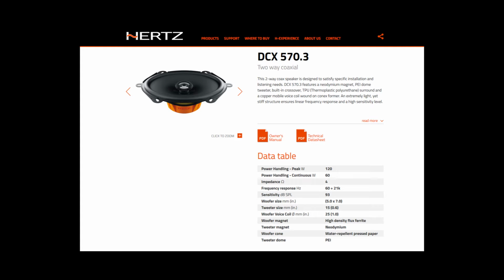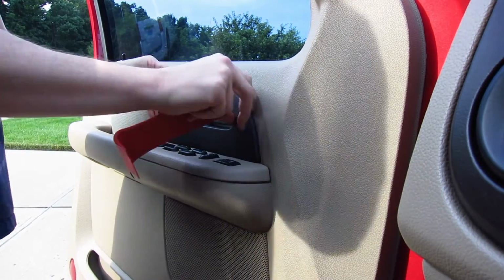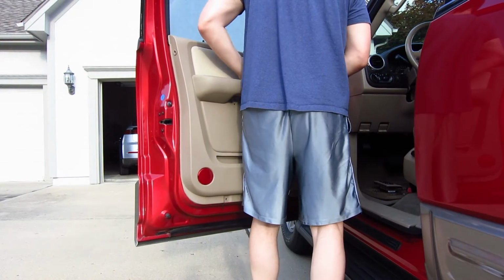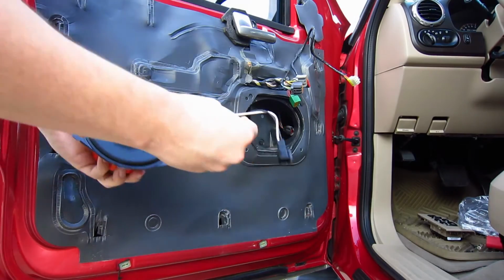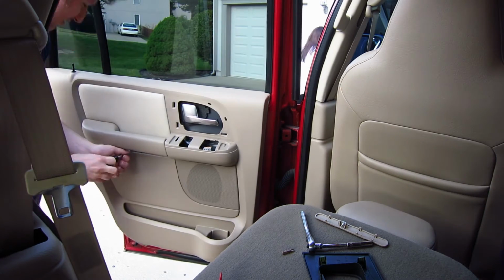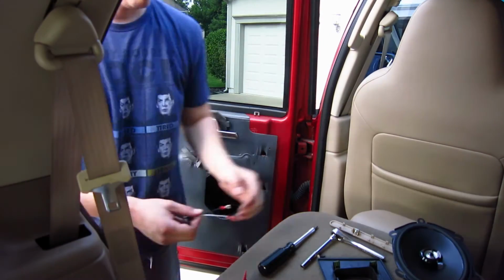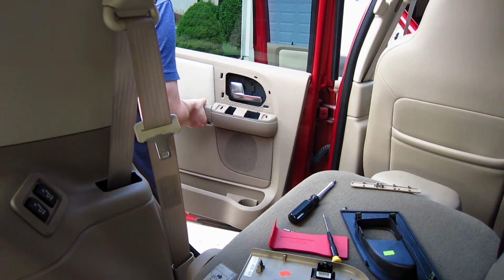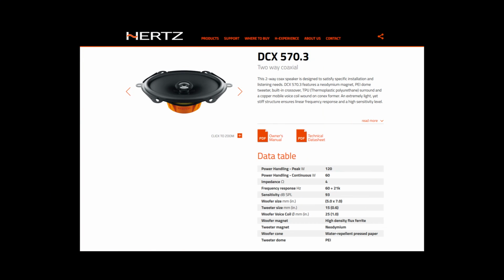2003 Ford Expedition Aftermarket Hertz Speaker Install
This is a "how to" video showing  me install my aftermarket Hertz Dieci DCX 570.3 speakers in all my doors.  The removal of the front and rear door panel should be the same for all Ford Expedition's from 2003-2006.  I hope this helps anyone looking to change their factory speakers.  The difference in sound over the factory speakers was really impressive.  Two pair of Hertz Dieci DCX 570.3 cost under $200.